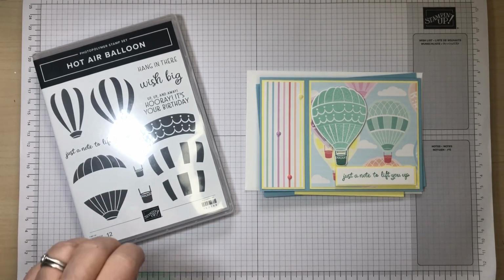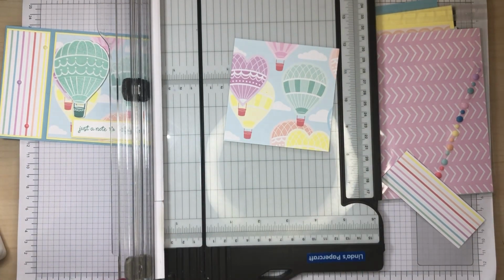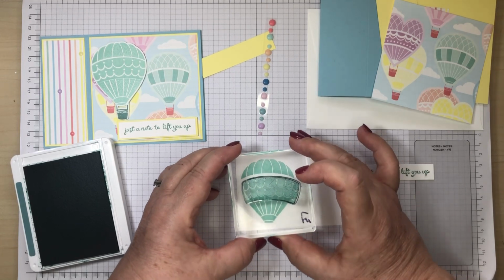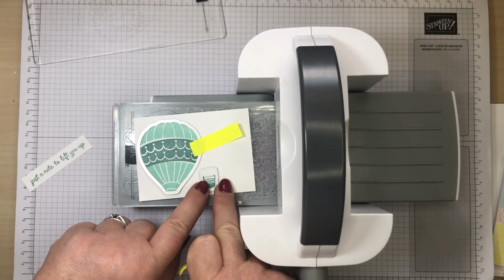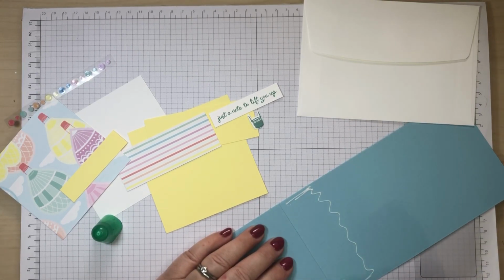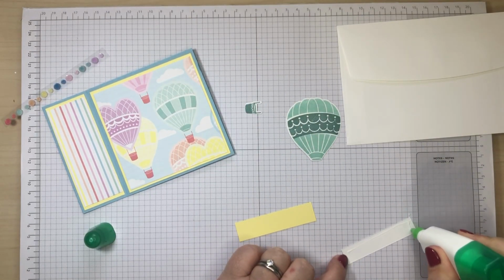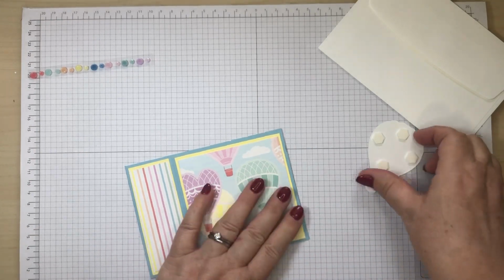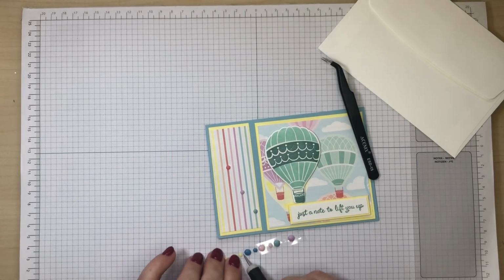Hot Air Balloon Coffee and Card, Week Three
Hello and welcome to Linda's Papercraft. I am Linda Ellis, an Independent Stampin' Up! Demonstrator in the UK

Thank you for joining me for another card making video tutorial using Stampin’ Up! products.  It’s the third week of the Stampin' Up! Hot Air Balloon Coffee and Card.

To see my Stampin' Up! page and to shop with me 24/7 go

To join Stampin’ Up! and become part of my team go

To book a place at one of my classes please go